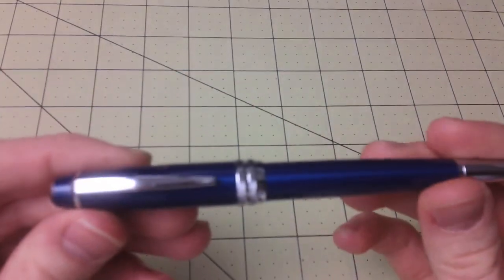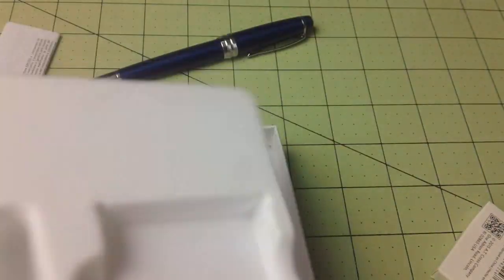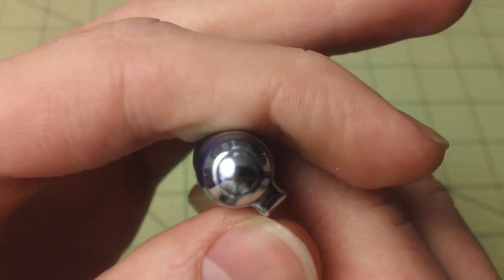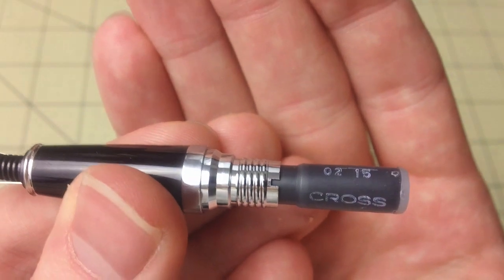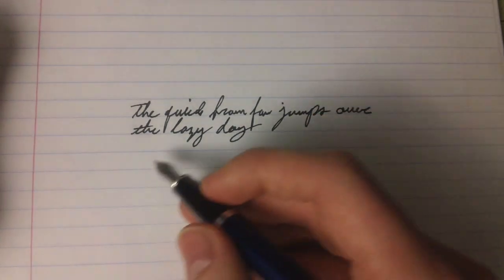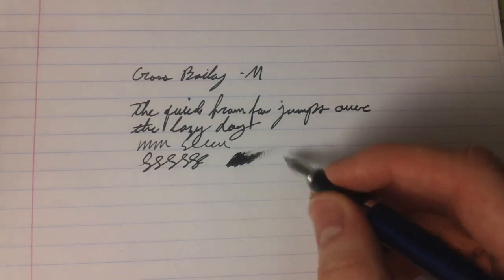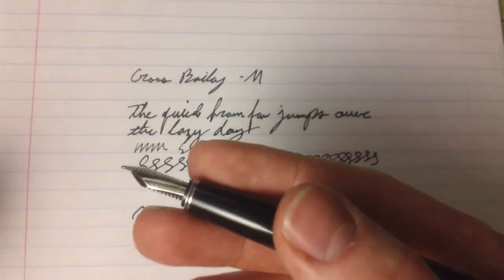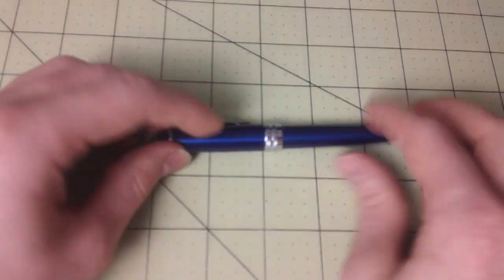Mildly Relevant Reviews - Cross Bailey Fountain Pen